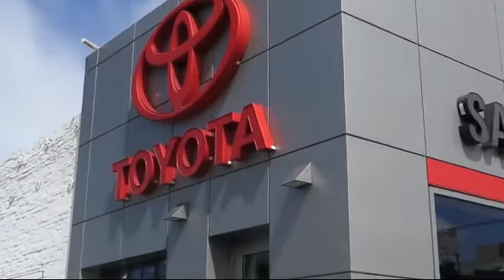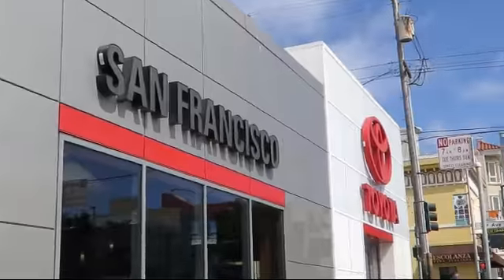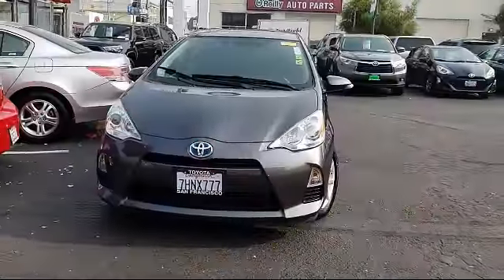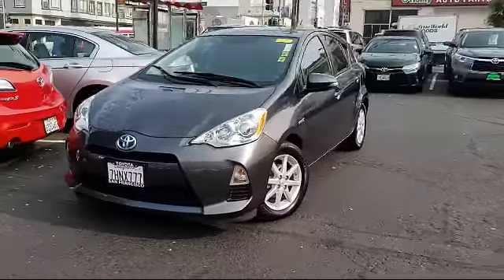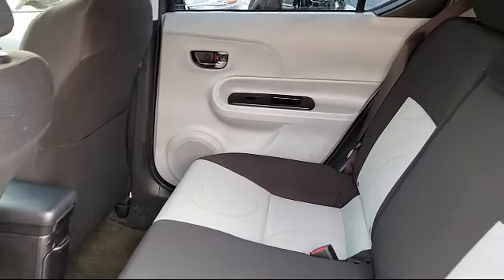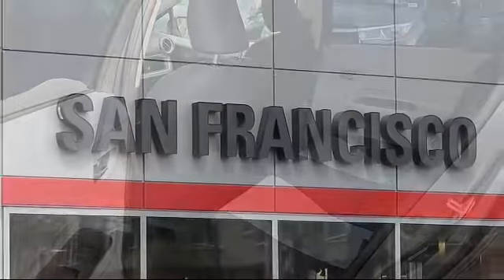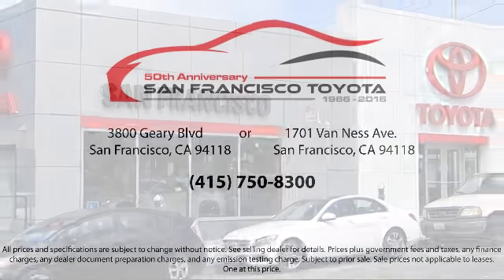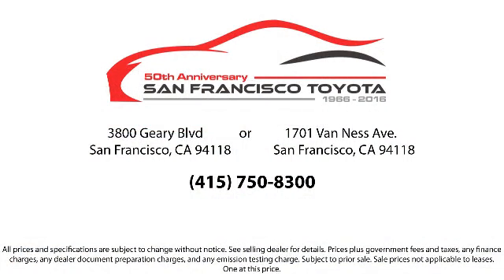2014 Toyota Prius C 5d Hatchback Three San Francisco Daly City San Mateo San Rafael San Bruno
2014 Toyota Prius C 5d Hatchback Three Stock Number: 30687V Vin:JTDKDTB3XE1072427.

3800 Geary Blvd.